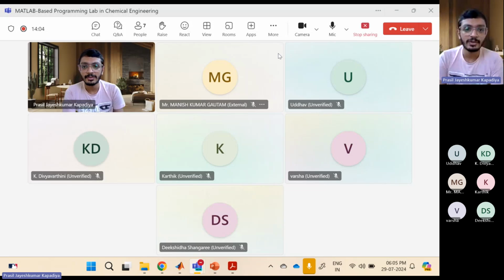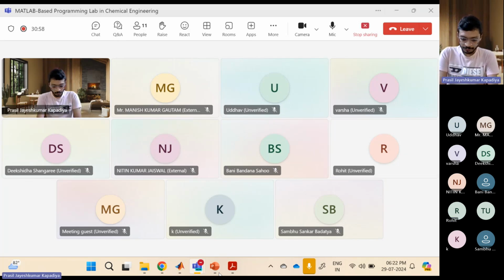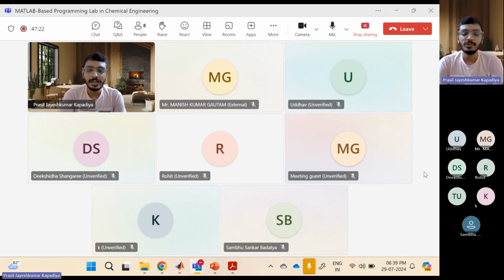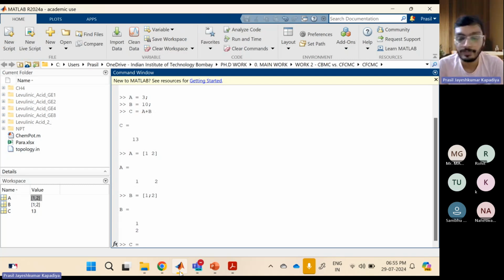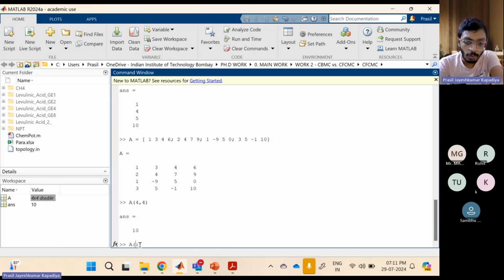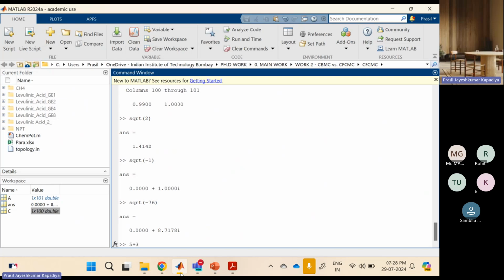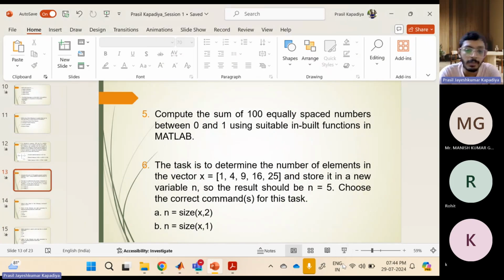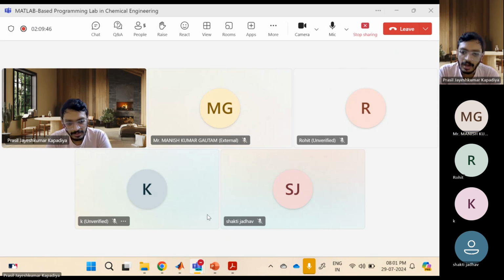NPTEL - MATLAB Based Programming Lab in Chemical Engineering | Week 1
Motivation for MATLAB, Basics of MATLAB